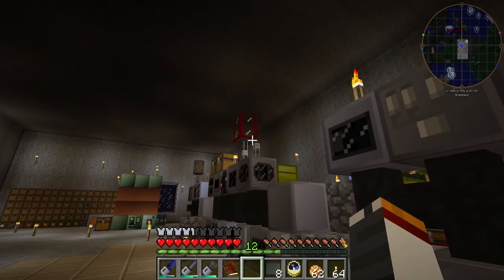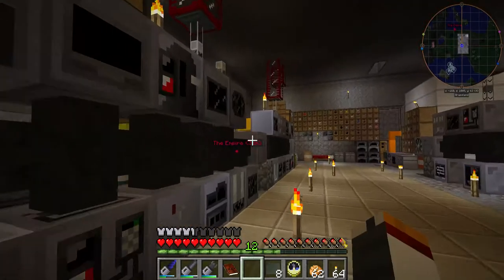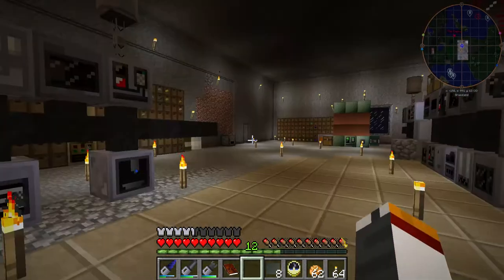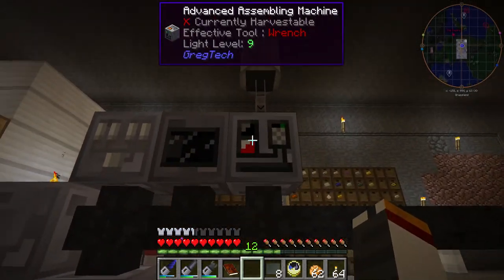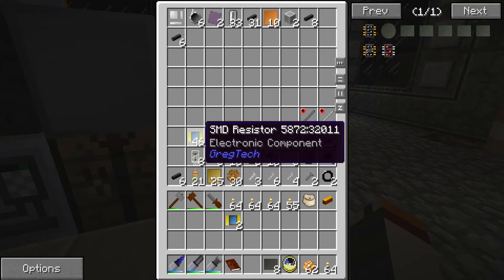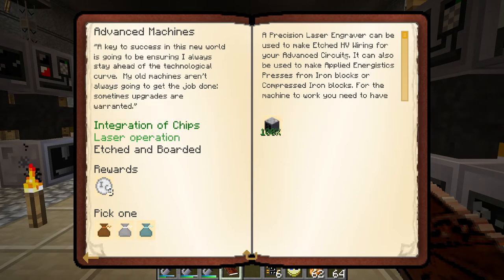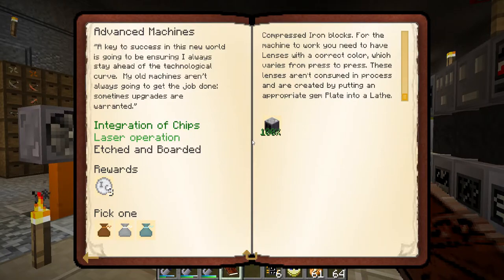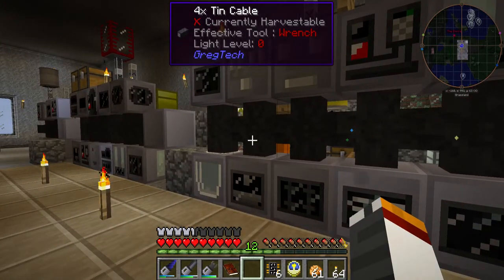Infitech 2u Tutorial - Integrated Circuits!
So in this one, I go through integrated circuits and discover a curious thing that the quest book did not explain well.  Hopefully this will help anyone frustrated this early silicon age quest.